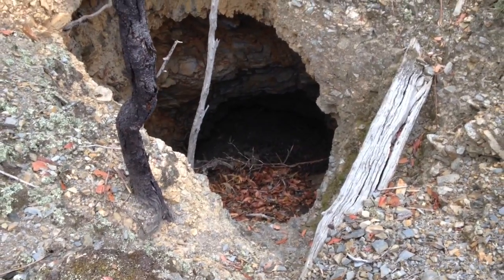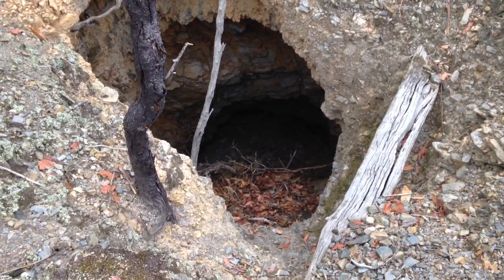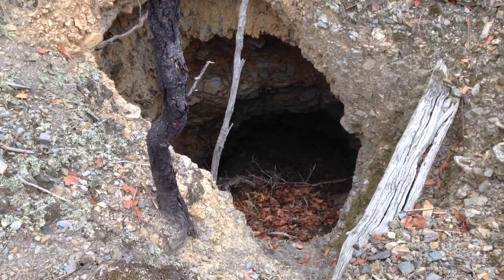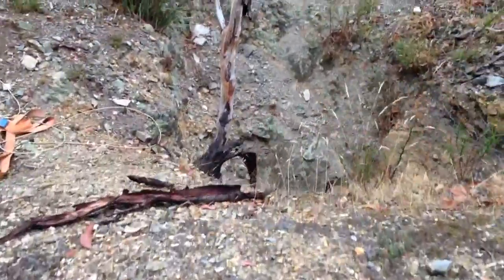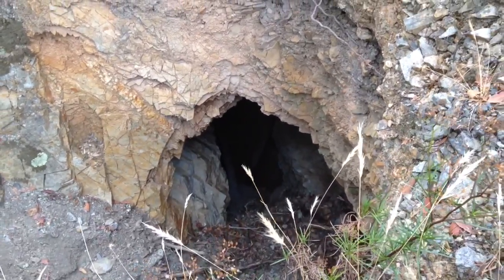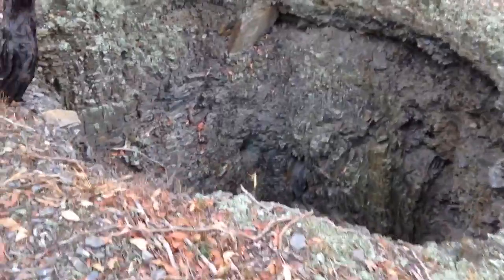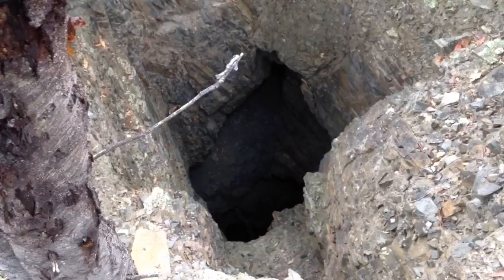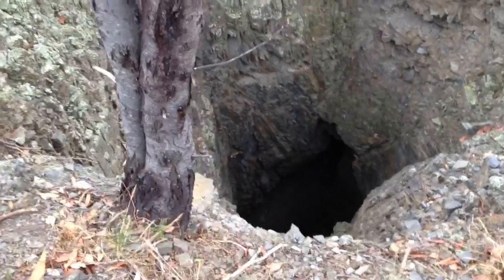paradise mine overview part 3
The Paradise mine complex is a interlinked mine and shaft system